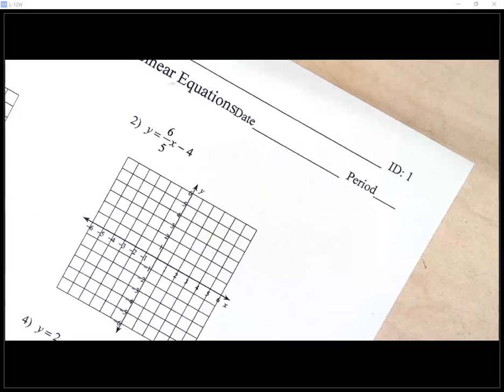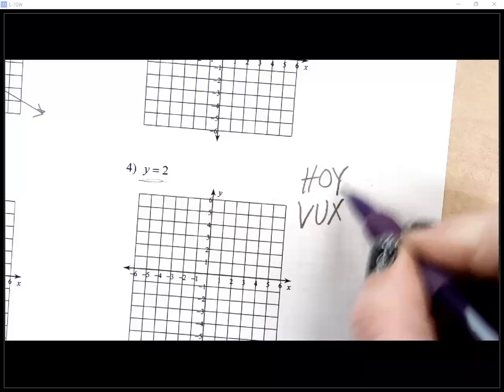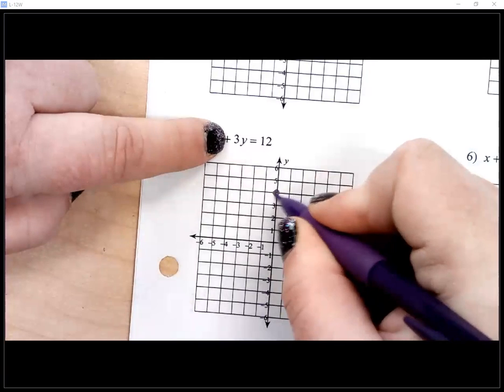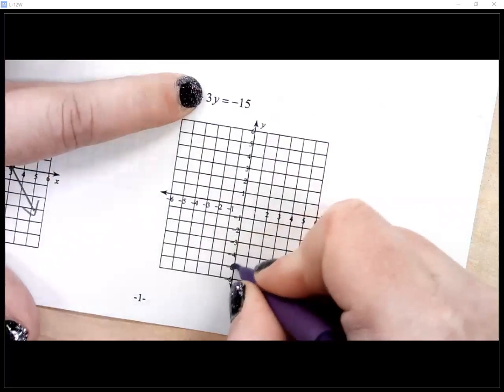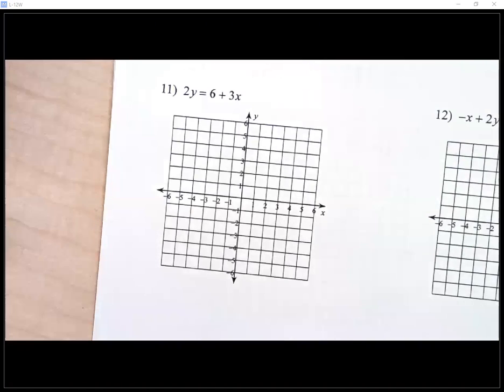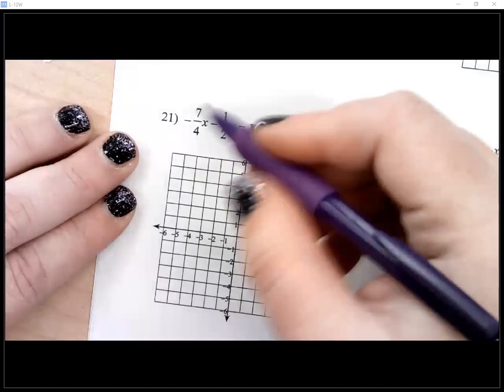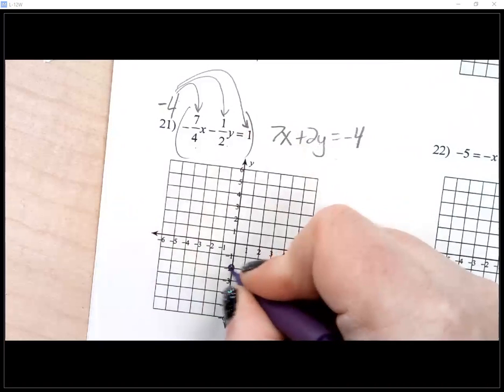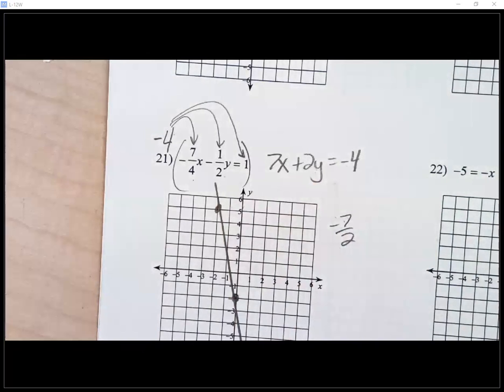1-7 Graphing Lines -All Different Forms Crash Course for Review!